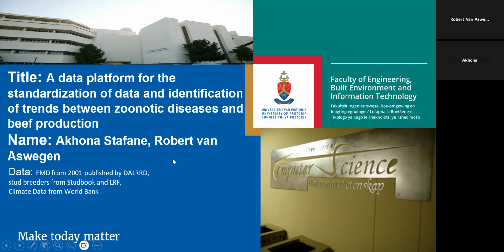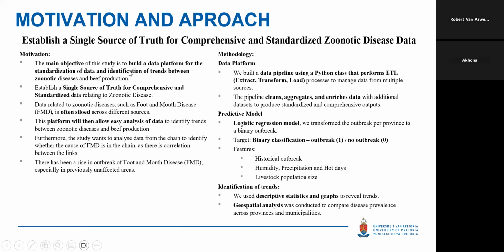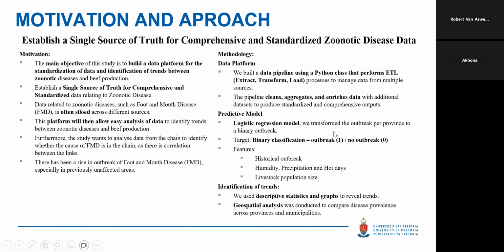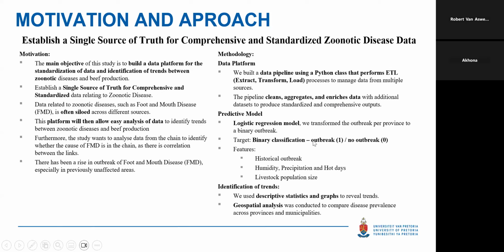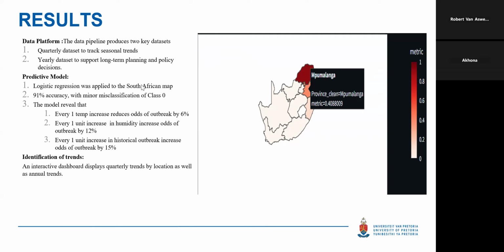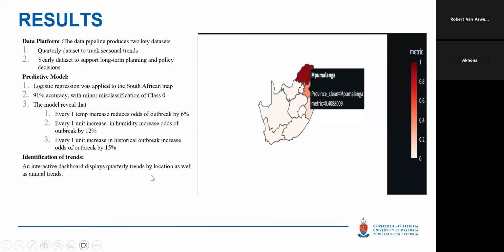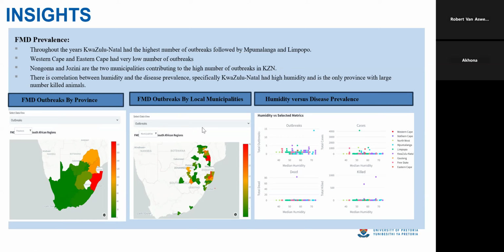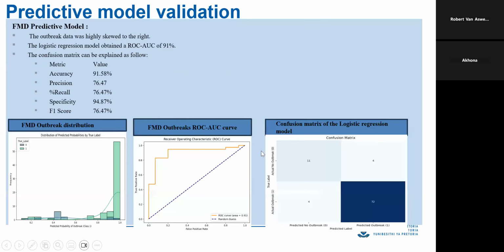MIT808 2025 GR 4 : Standardizing Zoonotic Disease & Beef Production Data for Smarter Decisions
🐄 A Data Platform for the Standardization of Data and Identification of Trends Between Zoonotic Diseases and Beef Production
👨‍🎓 Students: Robert van Aswegen & Akhona Stafane

This project from the University of Pretoria’s MITC Big Data Science program focuses on building a unified data platform to support better decision-making in South Africa’s beef production and zoonotic disease management, with a focus on Foot and Mouth Disease (FMD).

Key contributions of the project include:
Development of a Python-based ETL pipeline to ingest, clean, and standardize data from multiple agricultural and epidemiological sources
Use of logistic regression to identify key outbreak drivers, such as humidity and historical outbreak patterns
Creation of an interactive dashboard to explore trends over time, across regions, and by environmental conditions

By offering a consolidated, standardized view of zoonotic disease data and predictive insights, this platform empowers farmers, veterinarians, and policymakers to make proactive, data-informed decisions for cattle health and beef supply chain resilience.

📚 Course Coordinators: Prof Vukosi Marivate, Dr Abiodun Modupe
👩🏽‍🏫 Teaching Assistant: Fiskani Banda
📍 Department of Computer Science, University of Pretoria